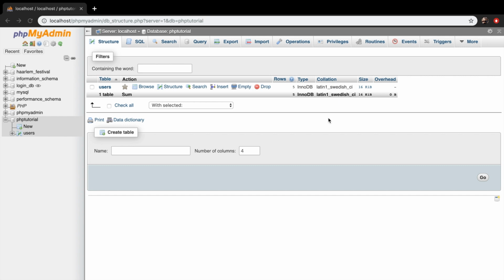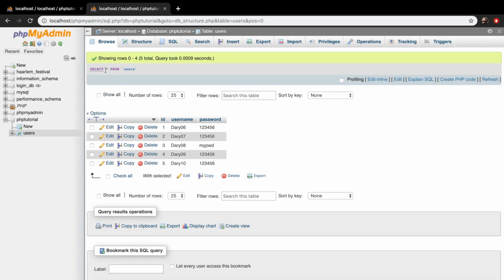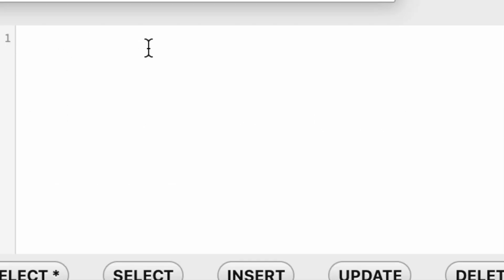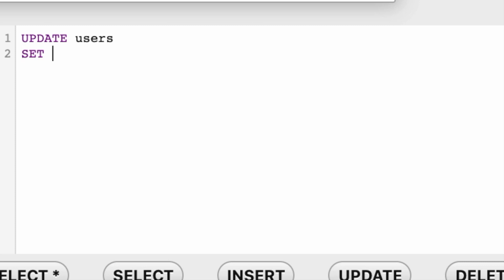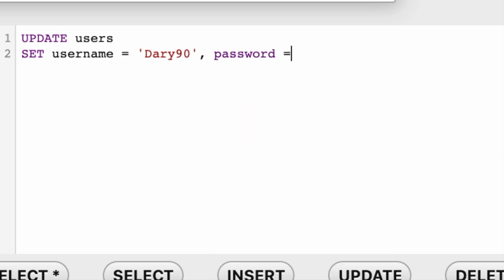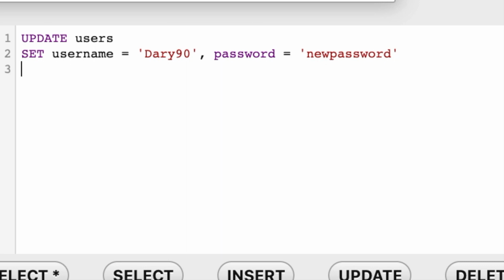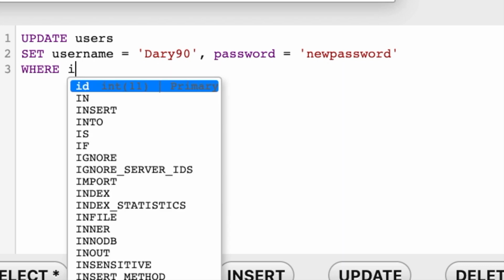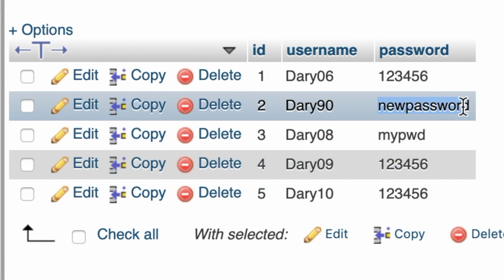Updating data using MySQL | PHP for beginners | Learn PHP | PHP Programming | Learn PHP in 2020